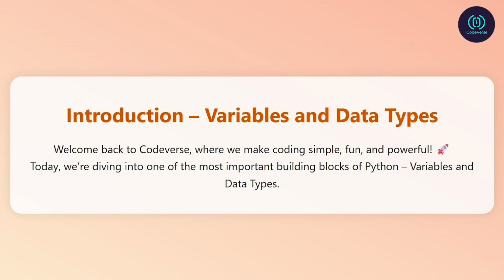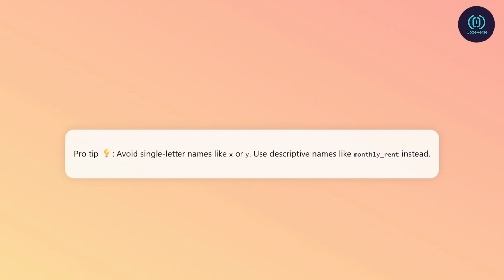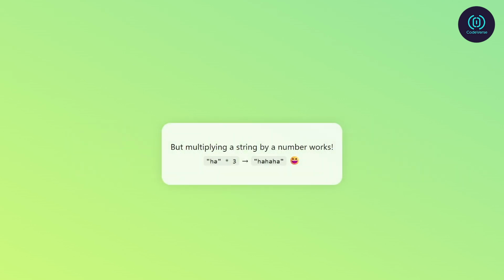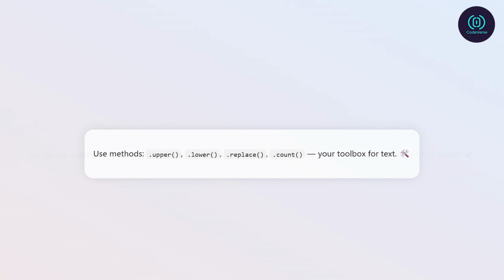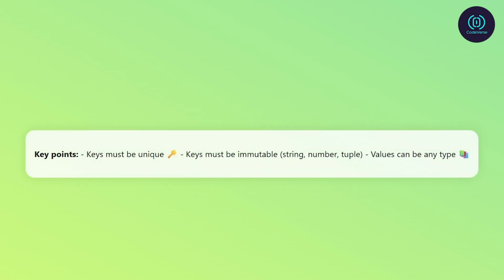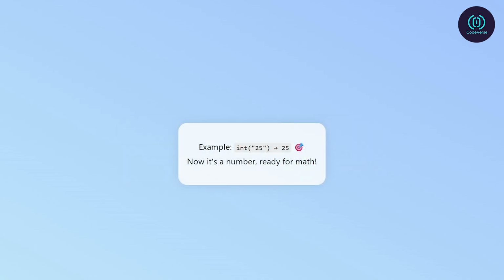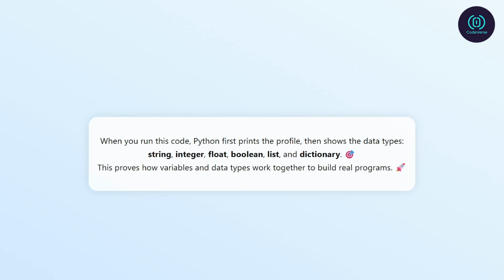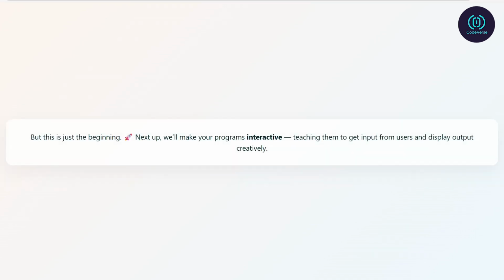Variables & Data Types in Python – The Complete Beginner’s Guide 🚀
Welcome to Codeverse! 🎯
In this video, we’re diving deep into one of Python’s most important foundations — Variables and Data Types. Whether you’re a complete beginner or brushing up on the basics, this guide will take you step-by-step through everything you need to know.

By the end, you’ll be able to:
✅ Create variables like a pro
✅ Understand and use different data types
✅ Convert between data types
✅ Apply your knowledge in real-world coding challenges
✅ Test yourself with a mini quiz

📌 Perfect for:

Beginners starting their Python journey

Students preparing for coding interviews or exams

Anyone wanting a fun, clear, and practical approach to Python

Chapters
00:00 Introduction
01:18 What Are Variables?
03:23 Rules for Naming Variables
05:05 Assigning Values to Variables
07:52 Understanding Data Types
09:44 Numeric Types (int, float, complex)
11:41 Text Type (str)
14:23 Boolean Type (bool)
15:53 Sequence Types (list, tuple, range)
17:45 Mapping Type (dict)
19:32 Set Types (set, frozenset)
21:25 Type Conversion (Casting)
23:56 Checking Data Types with type()
25:30 Live Coding Example
28:14 Mini Quiz
29:57 Challenge – Putting It All Together
31:35 Outro + What’s Next